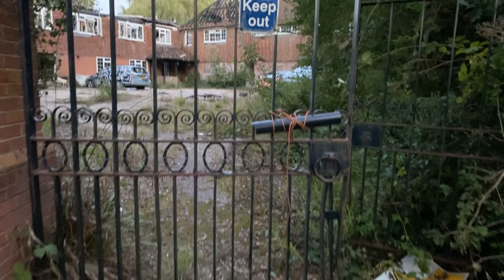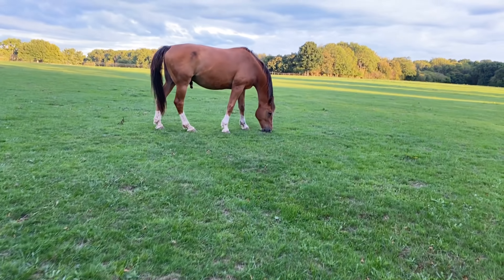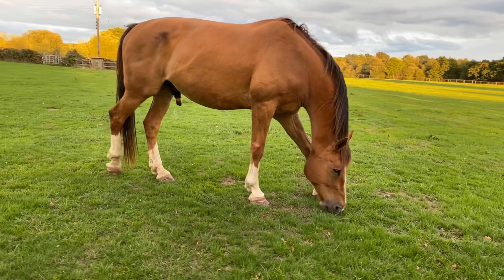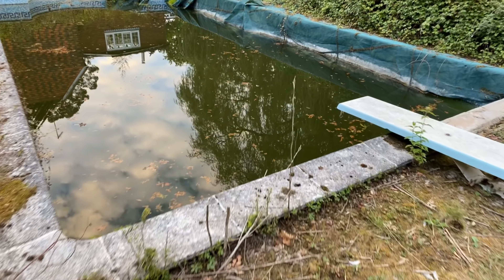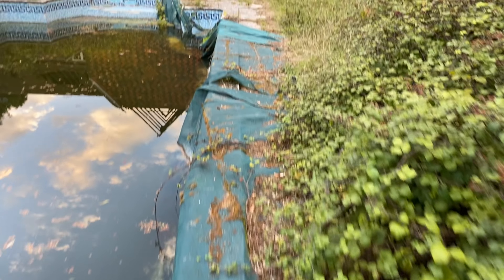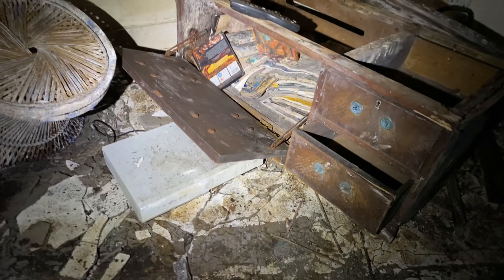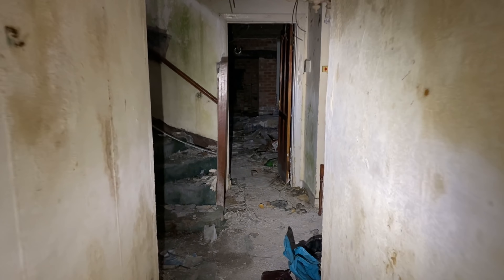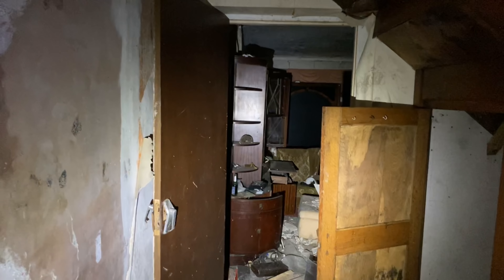We Explore This Charred Abandoned Mansion With Most Of The Family’s Items Left Behind!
The Charred Mansion... sadly burned down on 19/9/2015. After watching a video of this very building on fire I’ve found out the owner neglected the property & split the house up into 5/6 flats. Sadly most of the occupants lost there homes & personal belongings. it was very sad walking around here seeing toys and photos still on the sides, food in the kitchen and even cloths hanging up in a wardrobe...